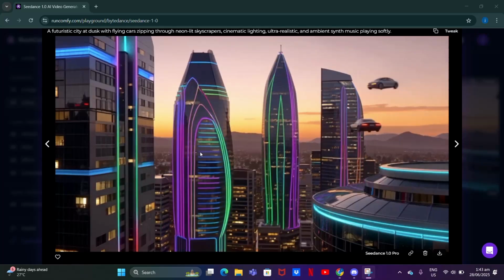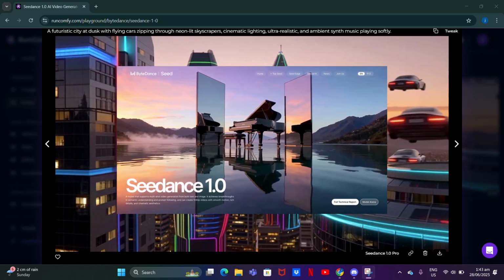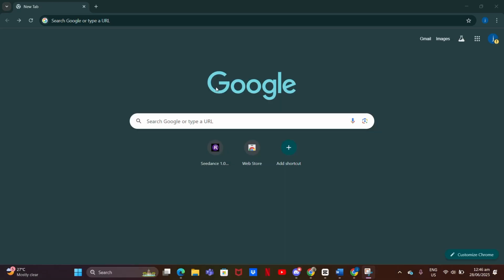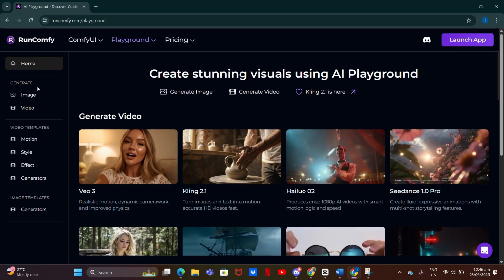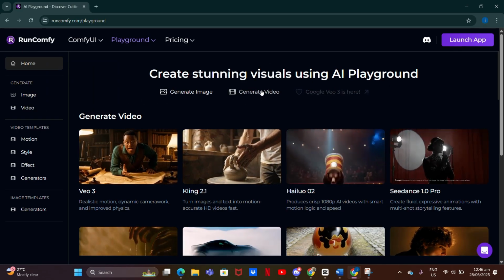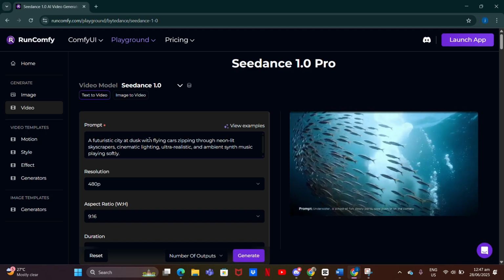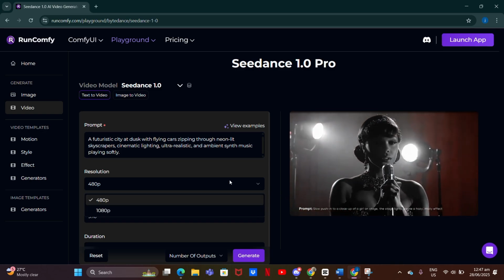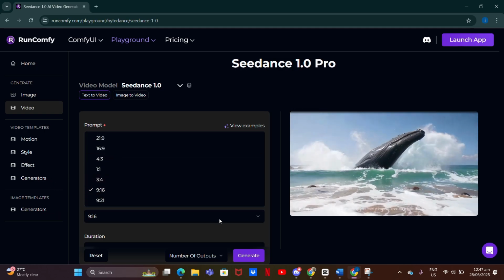Seedance 1.0 Explained in 90 Seconds | Ultimate AI Guide!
Discover everything you need to know about Seedance 1.0, the groundbreaking AI tool that’s transforming the way we work and create! In this quick 90-second video, we break down what Seedance is, how it works, and why it’s a game-changer for AI enthusiasts, creators, and businesses alike.

🚀 What You’ll Learn:
✅ What is Seedance 1.0?
✅ Key features and benefits
✅ How Seedance uses AI

Let me know what video you would like me to do next!